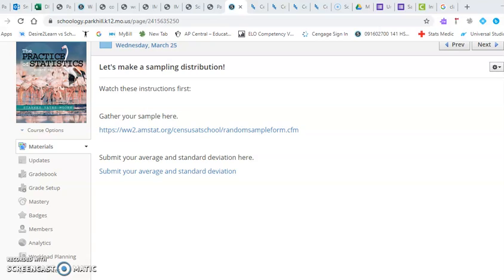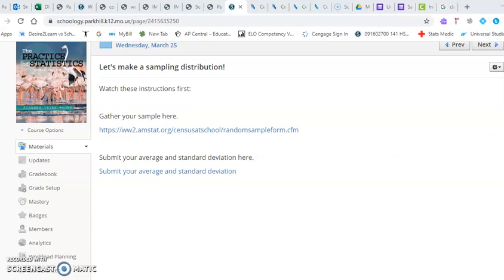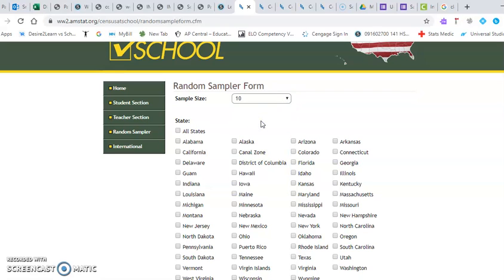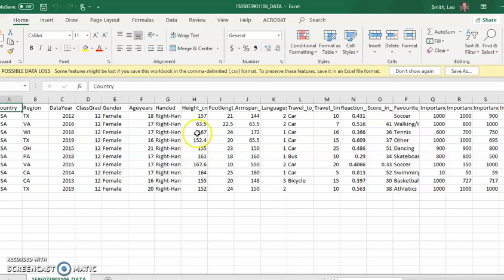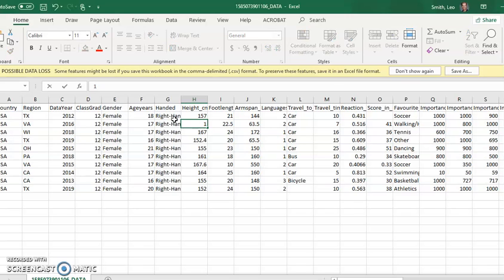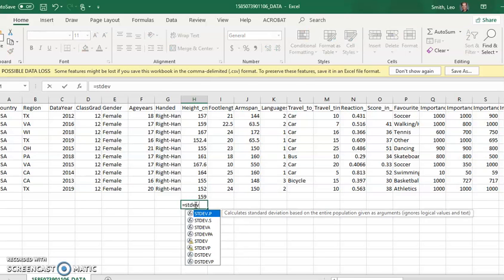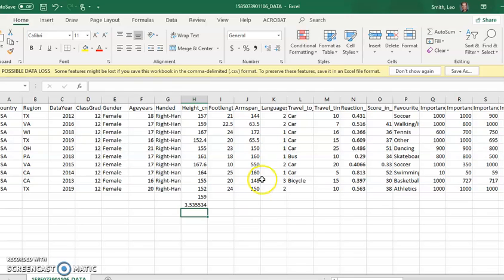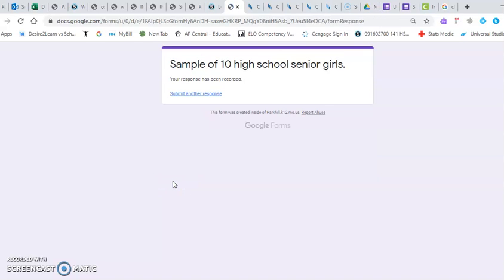Let's make a t-distribution